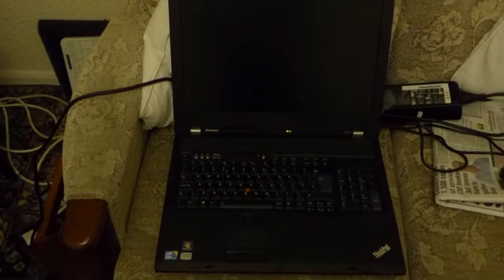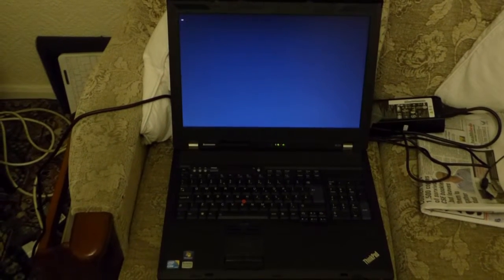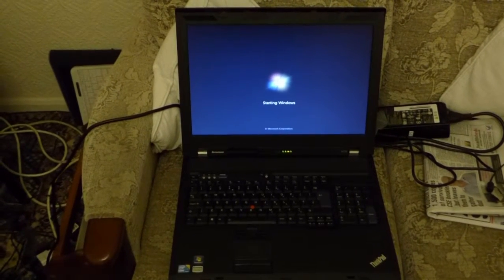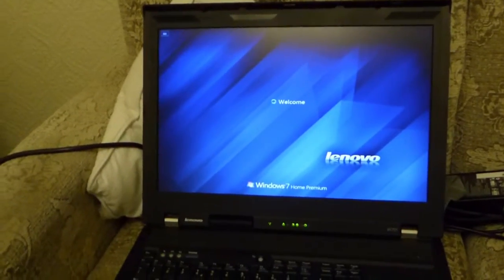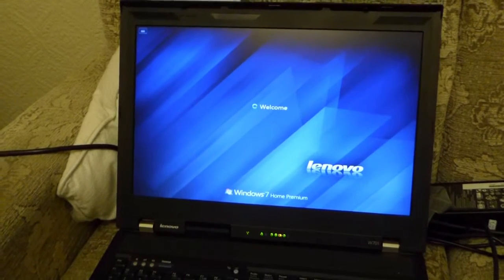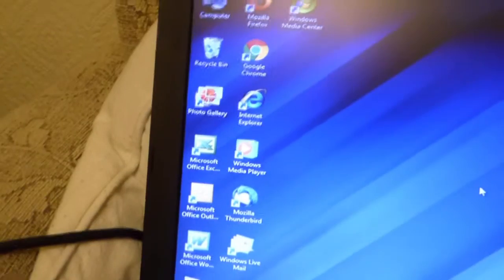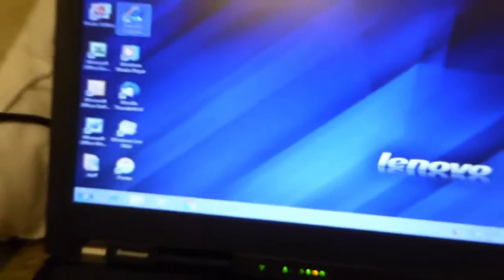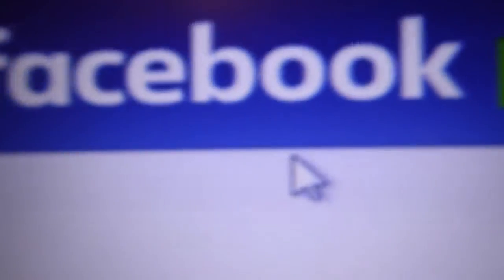Lenovo W701 booting up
Lenovo W701 booting up i couldnt get the focus to lock onto the facebook page, but you can see that its working